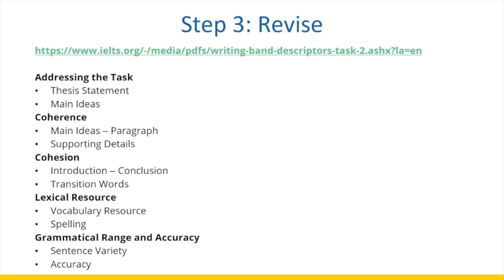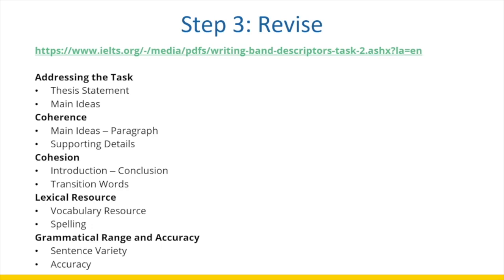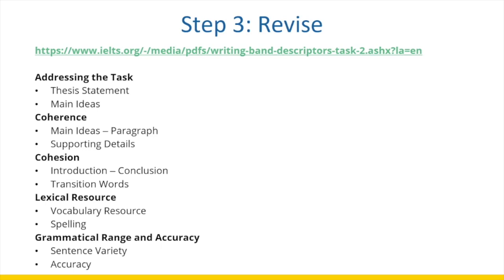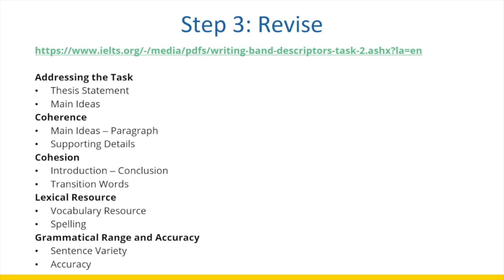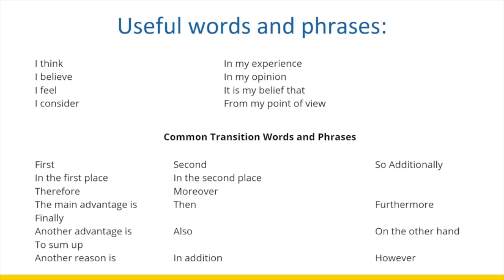IELTS Academic Task 2 (Part 3)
Welcome to Part 3 of the IELTS Writing Task 2 series!
In this lesson, you will learn **how to write a perfect Band 7+ introduction**, including:

✔ How to paraphrase the question
✔ How to write a clear thesis statement
✔ What to include in the introduction
✔ Step-by-step example explanation
✔ Common mistakes to avoid
✔ How the introduction affects your coherence & cohesion score

This tutorial is ideal for IELTS beginners, intermediate learners, and anyone preparing for the exam in 2025.

📘 In this video you will learn:
• The 2–sentence formula for any IELTS introduction
• How to paraphrase without changing the meaning
• How to write a strong and simple thesis
• Examples of Band 7+ introductions

IELTS writing task 2 introduction, IELTS paraphrasing, IELTS thesis statement, IELTS band 7 writing, IELTS essay introduction guide, IELTS academic writing 2025.

📌 Continue the full series for a complete step-by-step Writing Task 2 preparation!

IELTS introduction writing
IELTS paraphrasing techniques
IELTS thesis statement guide
IELTS writing band 7 tips
IELTS academic writing task 2
IELTS essay introduction structure
How to write IELTS introduction
IELTS writing tutorial 2025
IELTS writing for beginners
IELTS grammar and vocabulary writing
IELTS writing improvement
Writing task 2 academic
IELTS essay first paragraph
English academic essay writing